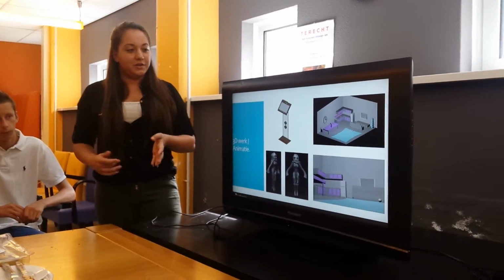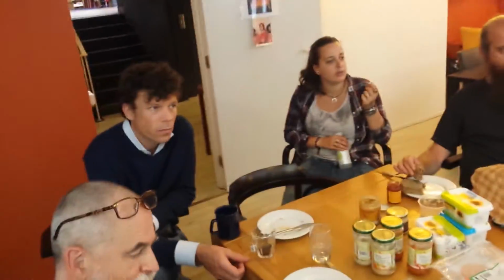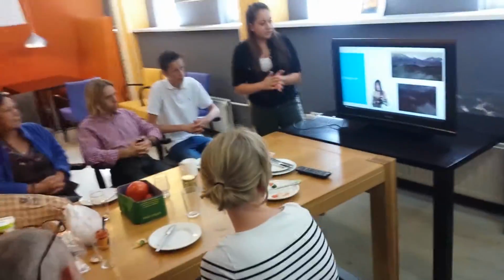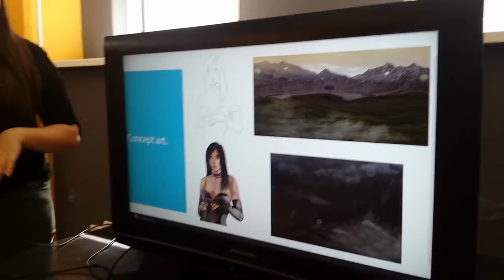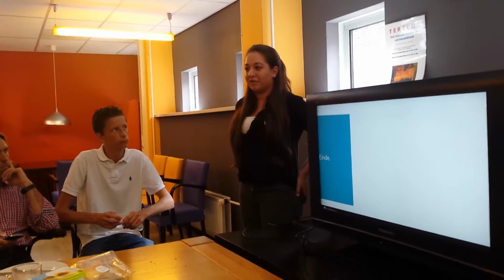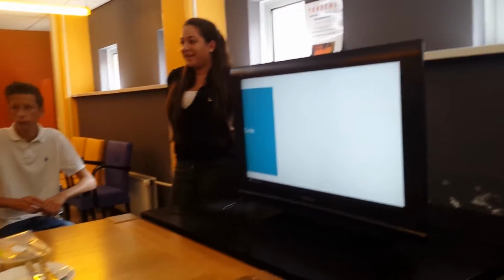MAD interns present 1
Coco studies game art design at sint lucas in Eindhoven. Since a week she is one of our 6 talented interns we selected. We asked her to present something about herself.